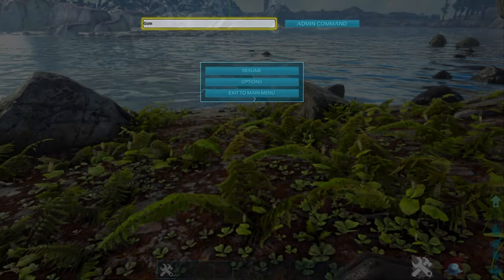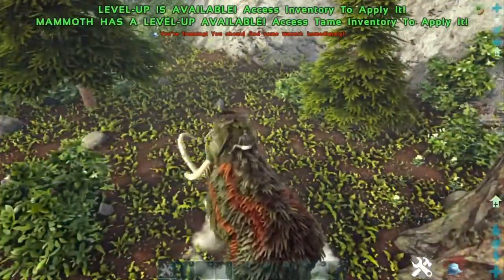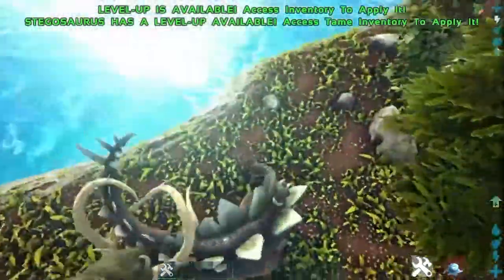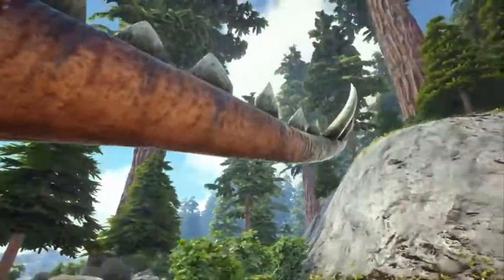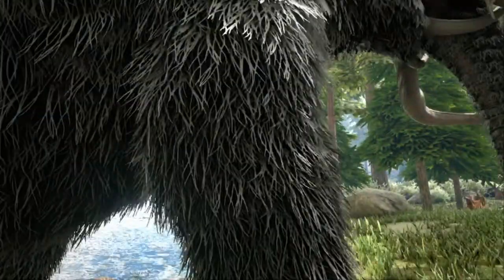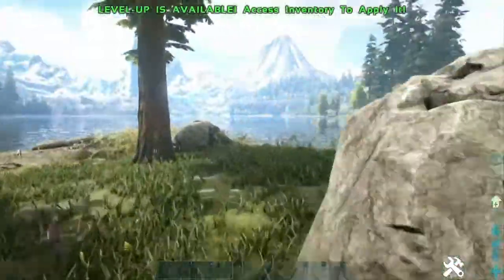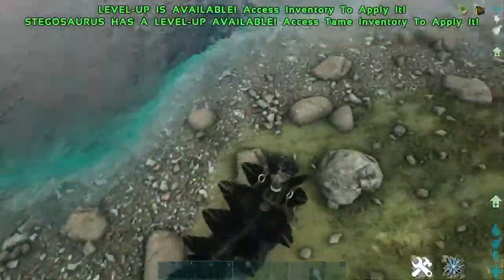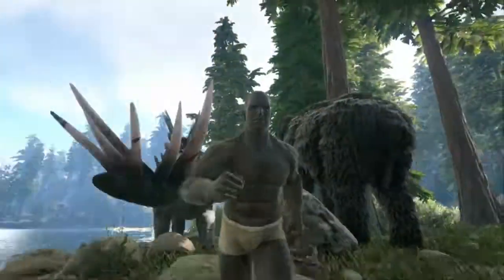Before And After TLC | Stego and Mammoth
No hate